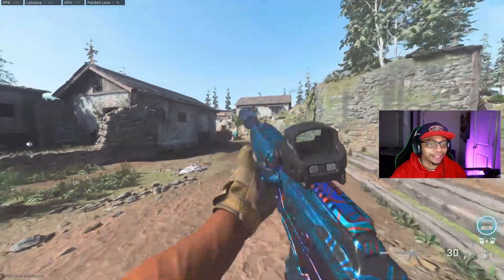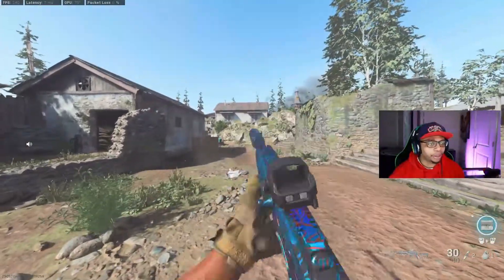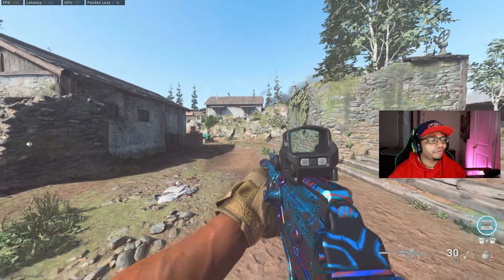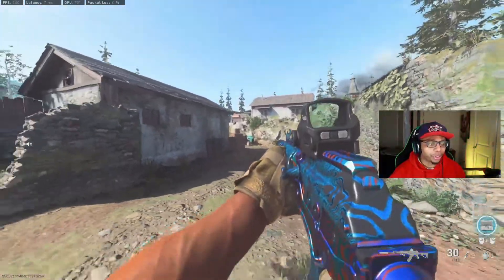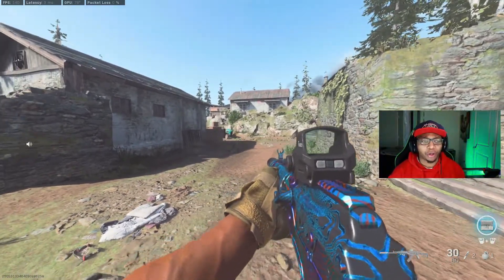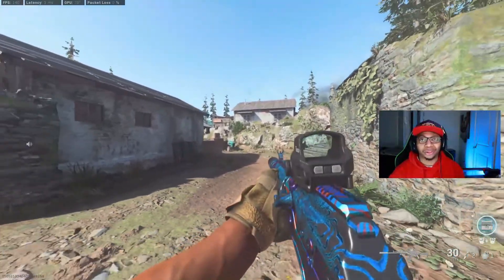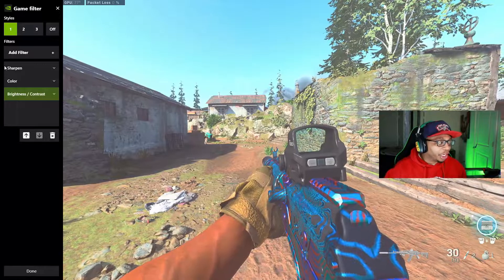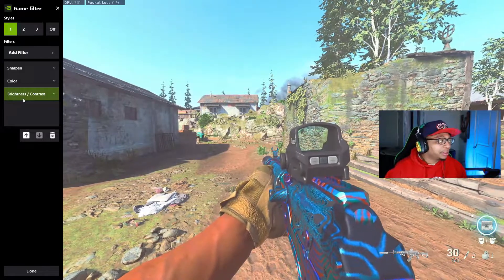*TRY THIS* Best Nvidia Filters WITHOUT FLICKERING Fixed in Warzone + How To Setup (Cold War Warzone)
*TRY THIS* Best Nvidia Filters WITHOUT FLICKERING Fixed in Warzone + How To Setup. Make sure to watch the video for those who are having issues with flickering while live streaming in streamlabs obs. These are some of the best nvidia filter settings and will help you spot enemies in Cold War Warzone. This is the secret setting that's hardly mentioned. 1LOVE

^^97% GOES TO STOGG USING THE LINK ABOVE!^^

💥 Social Media💥